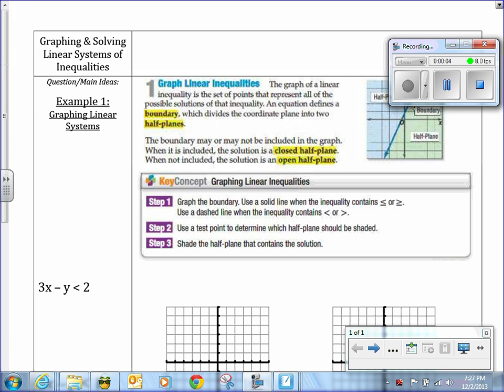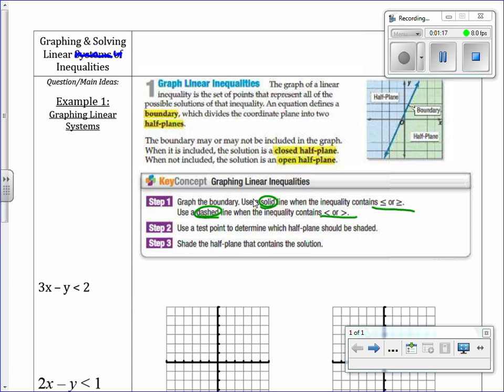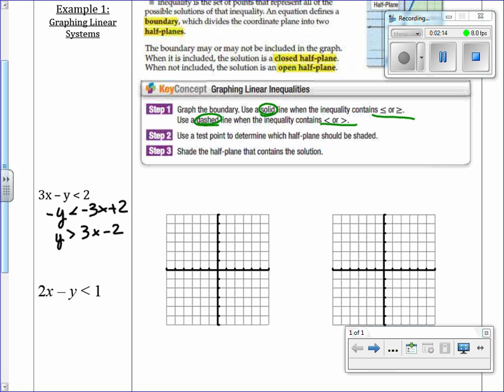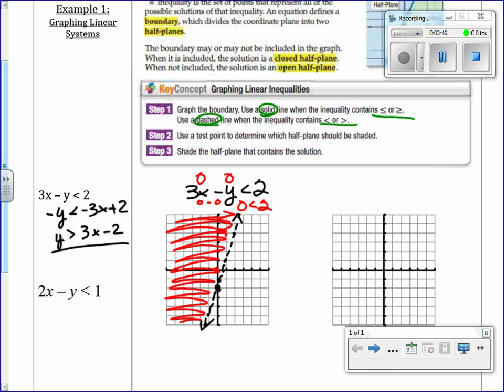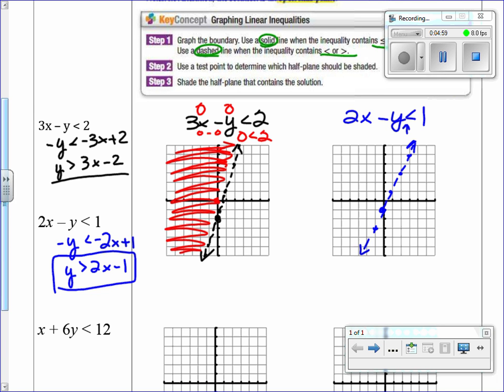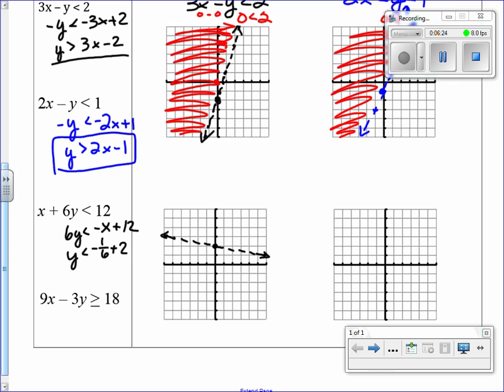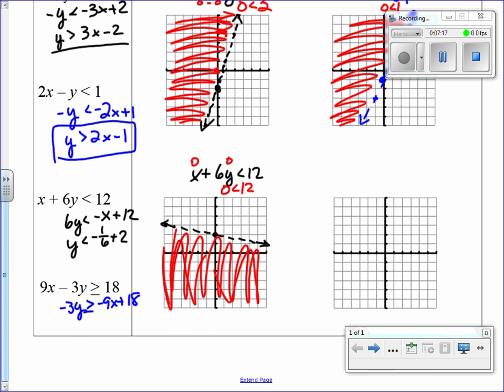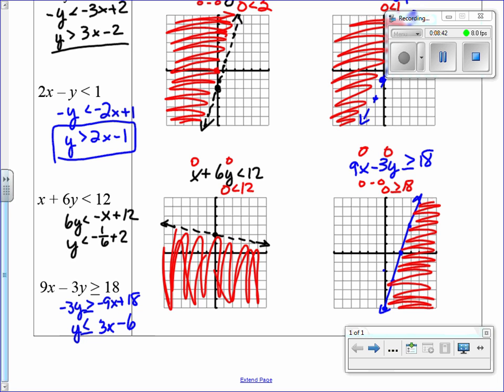Alg U5 V3 linear inequalities